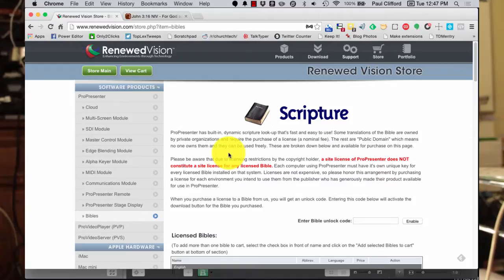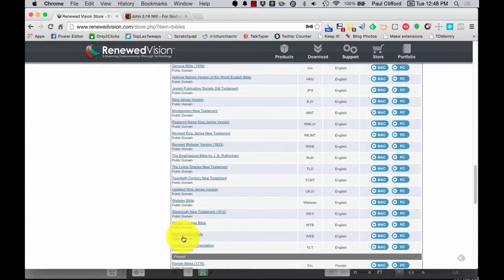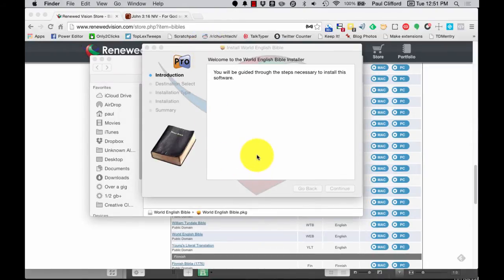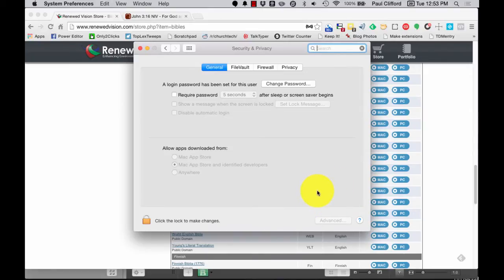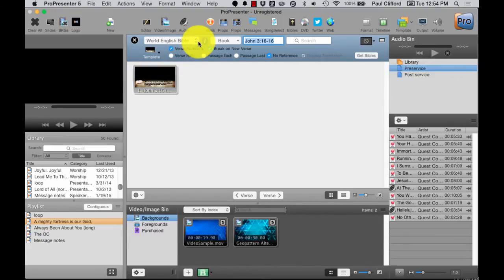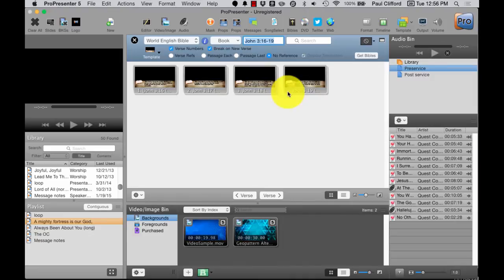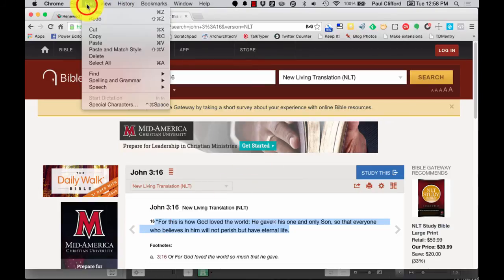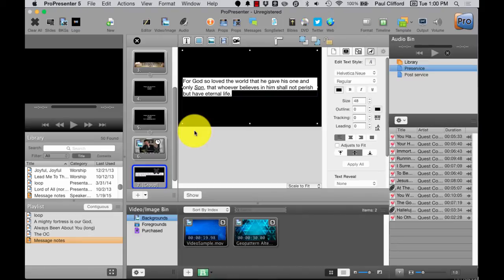ProPresenter 5 tutorials Using and installing Bibles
ProPresenter 5 Tutorials: Installing and Using Bibles

By default, no Bibles come with ProPresenter 5.  That's okay though. Installing them is pretty easy.

Download the .dmg file, mount it, and then double-click the .pkg file to install.

Now start (or restart) ProPresenter 5, since it only looks for assets when it starts.

To pull up the Bibles feature, click on the icon in the tool bar (if present), go to "View" and then "Bibles" or hold down "Control" and tap "B".

You'll be able to show a single verse or a longer passage, but while you have some control, you won't have the granular control that you would have with message notes.

For that, copy what you need from a site like BibleGateway.com and tweak to your heart's content.

[tweet "Ever wondered how to use ProPresenter 5's Bible feature? Here's how:"]